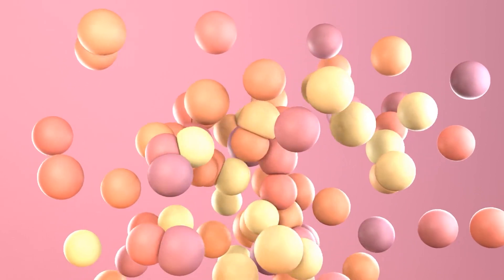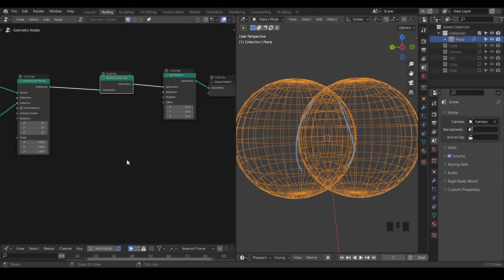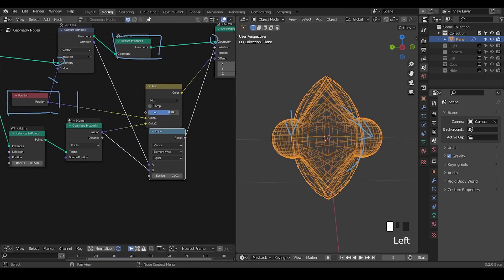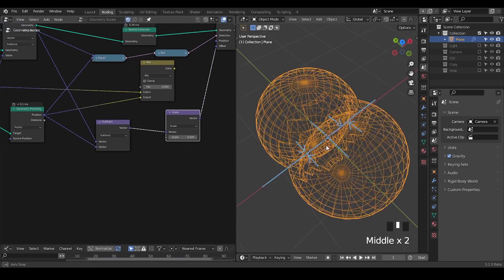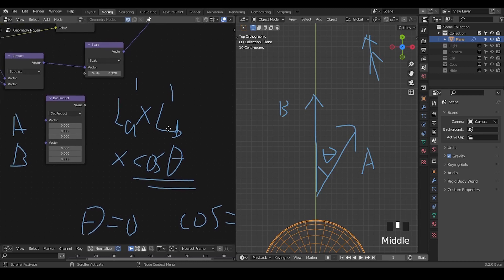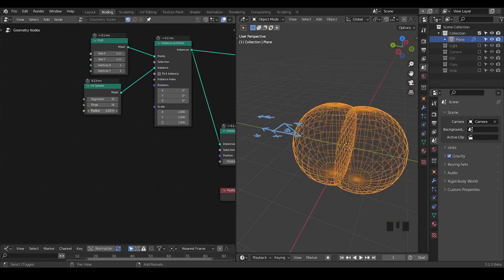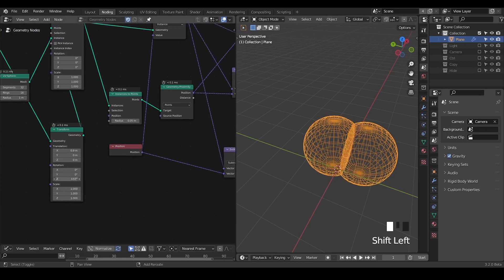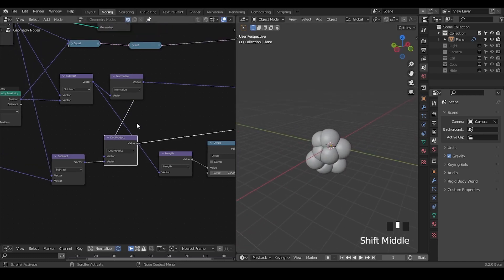[Tut] Spheres Avoid Intersections by Deformation - Blender Geometry Nodes 3.2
Blender 3.2
00:00 Intro
01:30 Intersection Detection
06:30 Resolving Intersection
08:00 Basics of Dot Product
11:00 Quick Result from Dot Product
13:00 Complete Set up
15:00 Variations